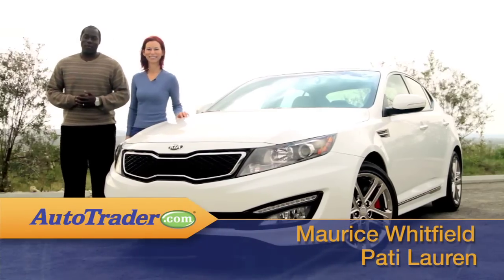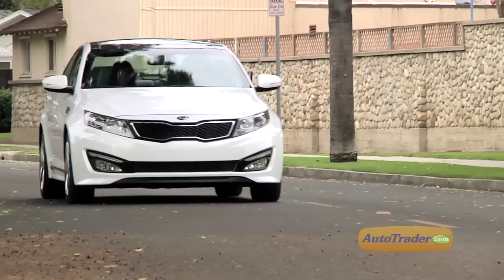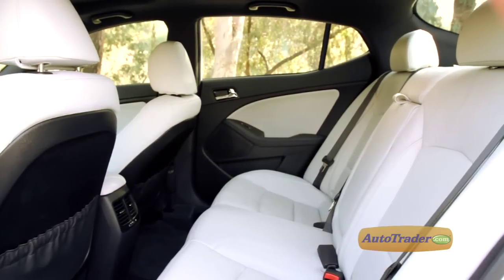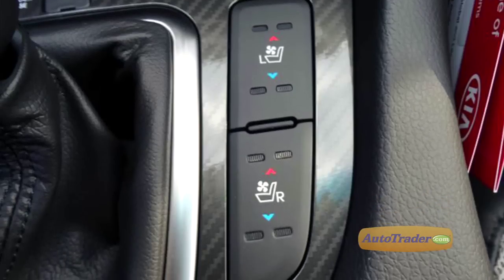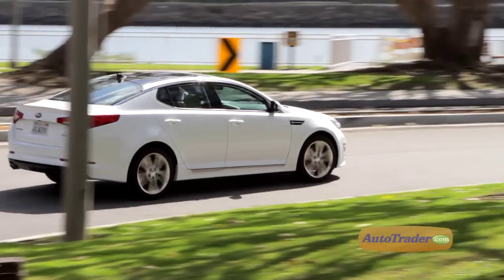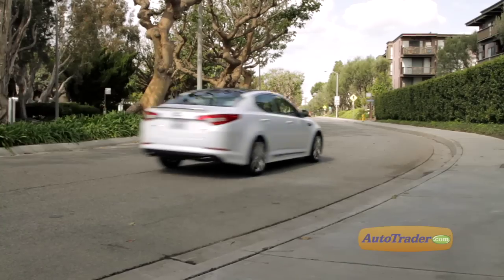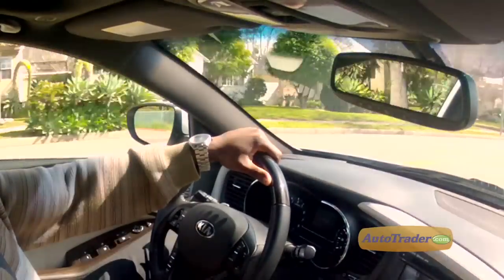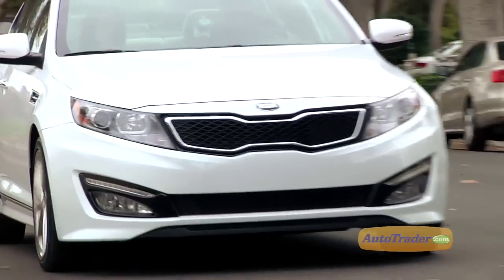2013 Kia Optima - Sedan | New Car Review | AutoTrader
The 2013 Kia Optima carries over its refined profile, exciting features and good value.